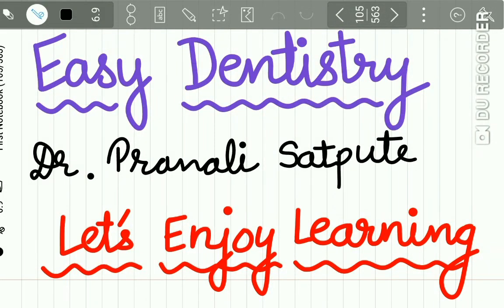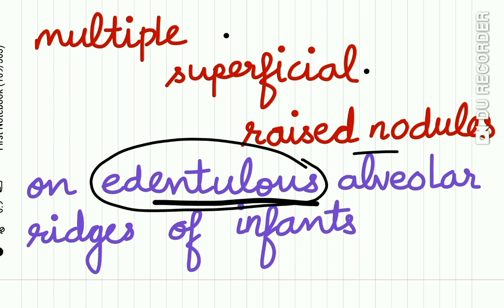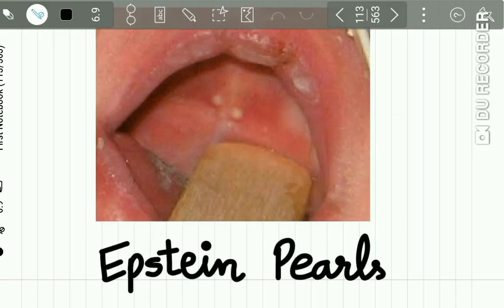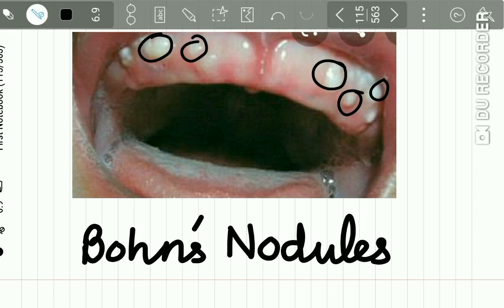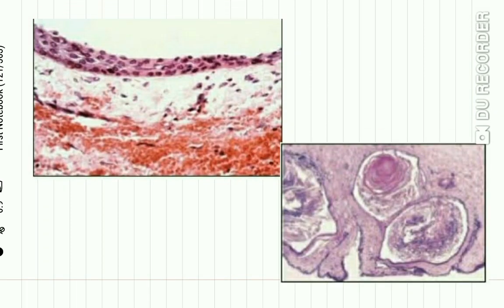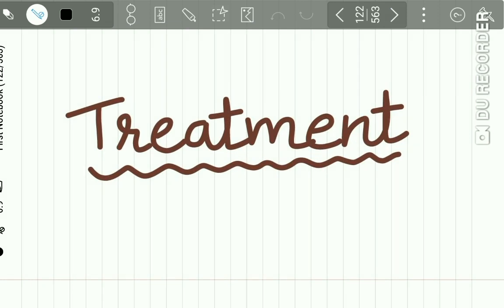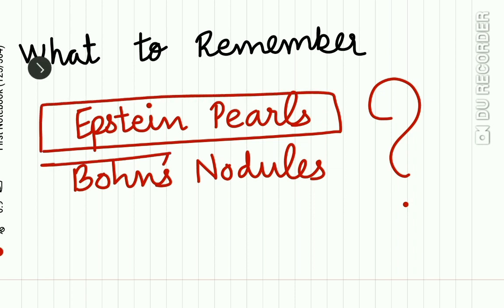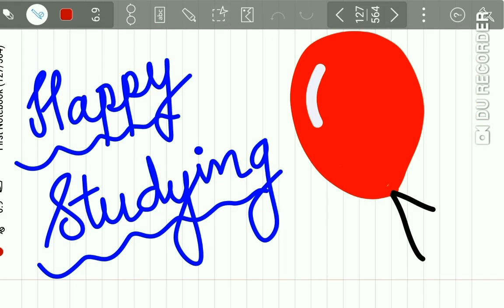Gingival Cysts of Newborn